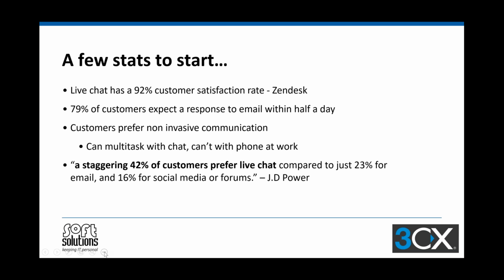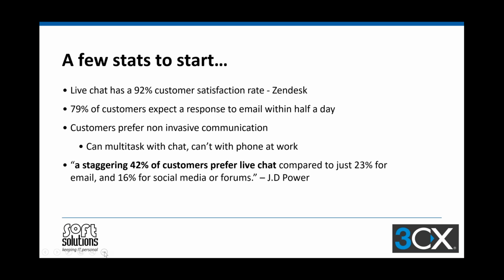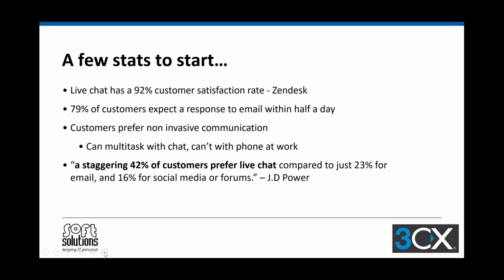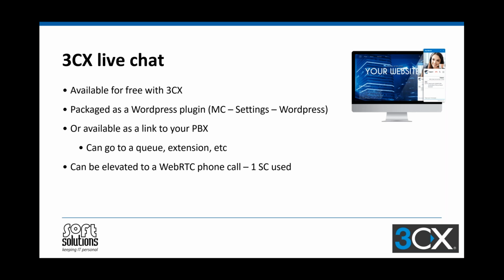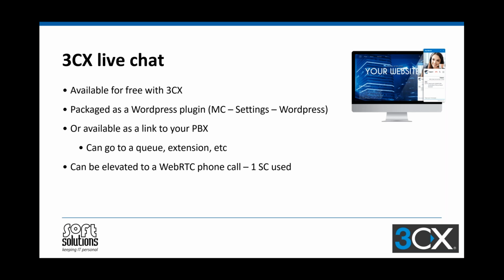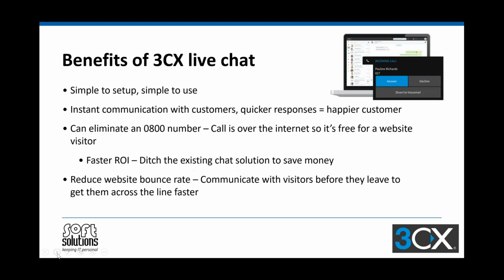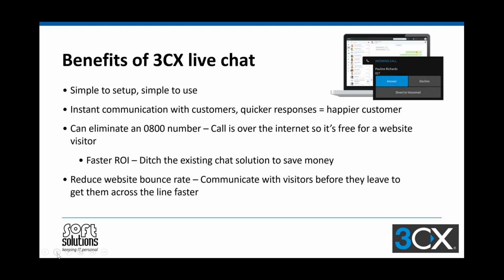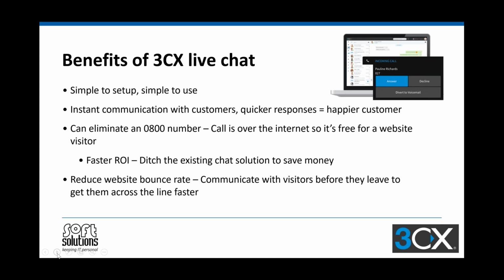3CX's Live Chat - what are the benefits?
Our Senior Engineer Matt Carey and Brand Manager Megan Twentyman will both look at the Live Chat function in 3CX v16, and where it can save your customer's time and money. They will also cover some scenarios of where it might be really useful in your sales process.